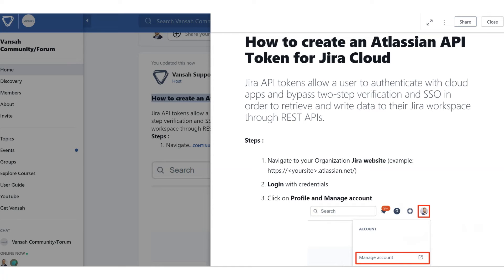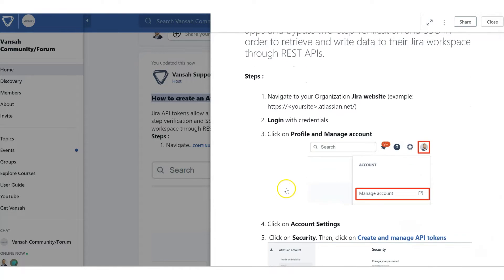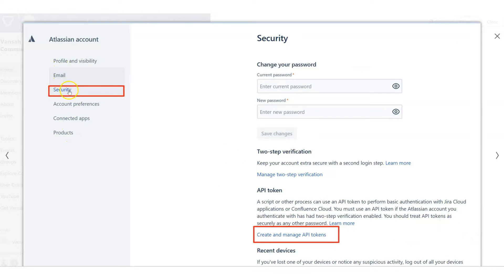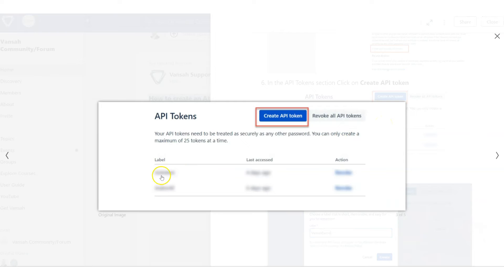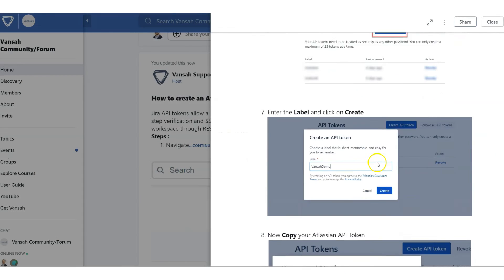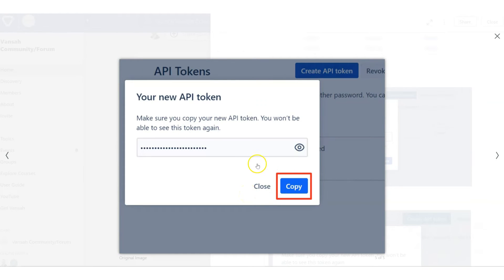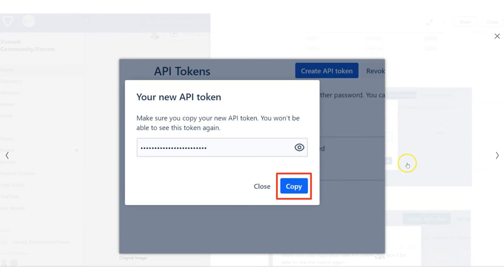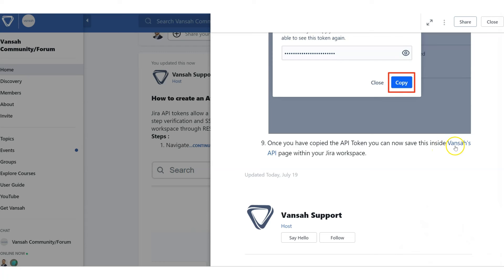How to create an Atlassian API token for Jira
If you need to connect an app or script to your Atlassian atlassian Jira jirasoftware workspace then you most probably would like to know how to create an API api Token in Jira.

With an API token you can authenticate your automationtesting or third-party app to access Jira's REST API's.

 Lets go through the process of creating an Atlassian API Token.